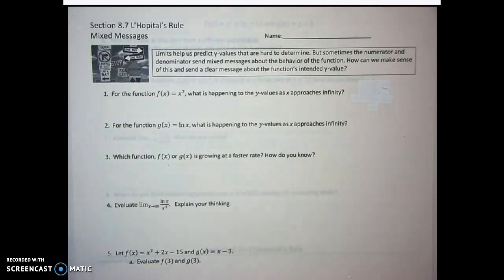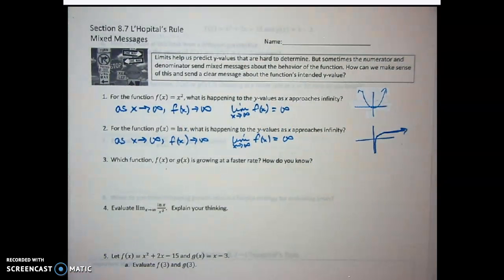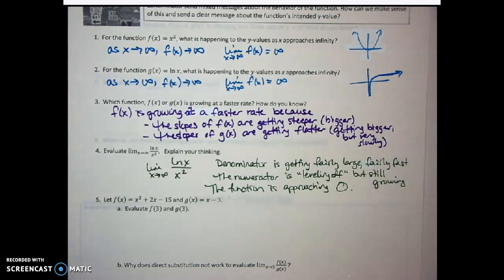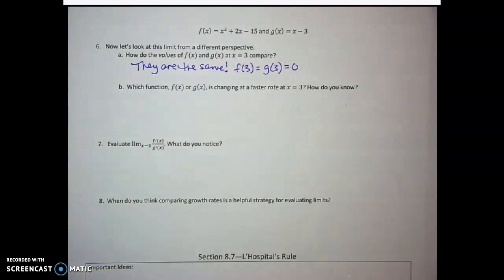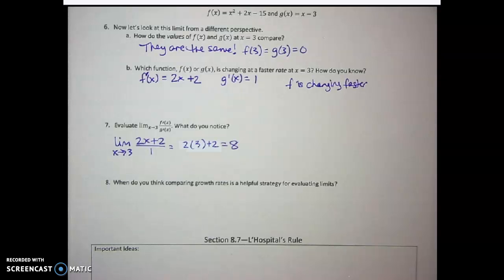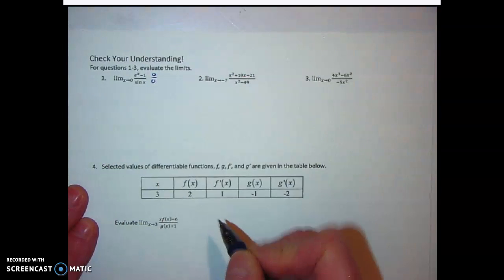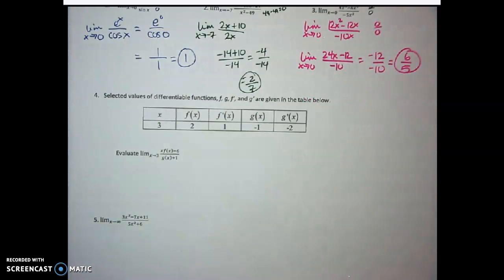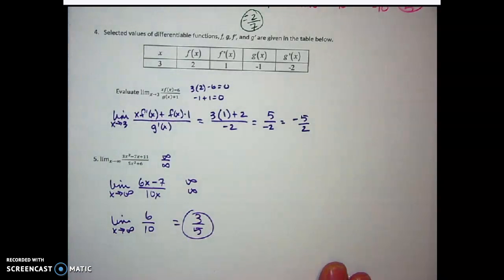Sect 8.7 L'Hopital's Rule